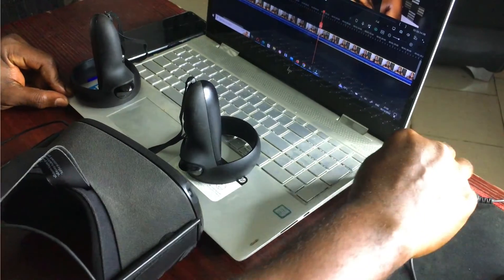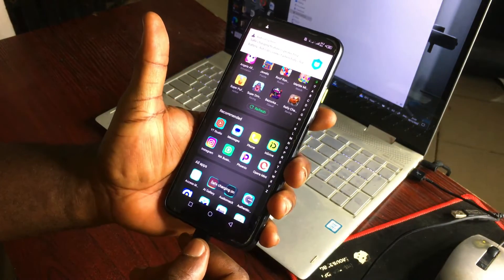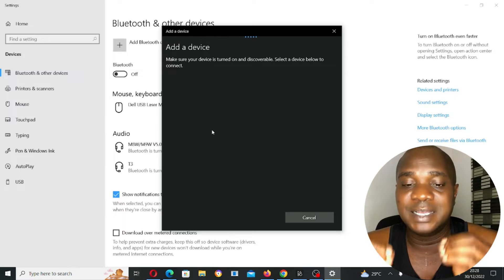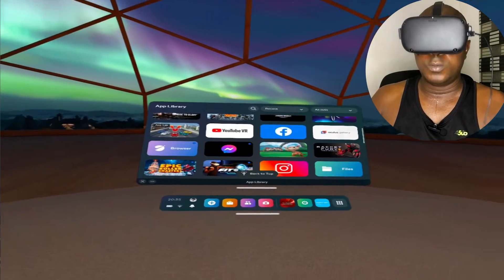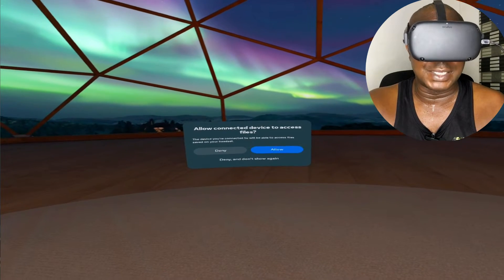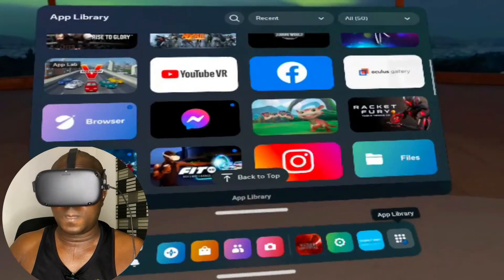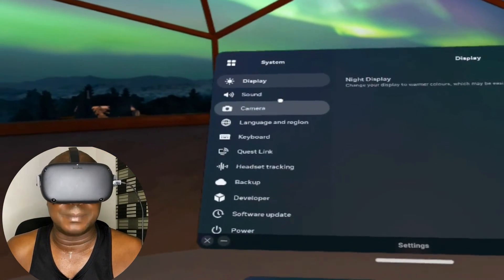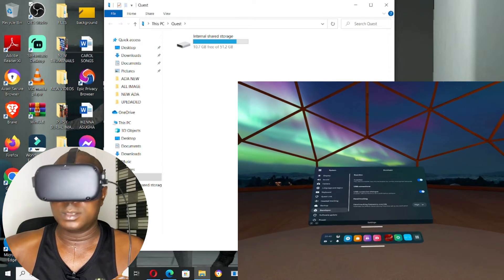Why Isnt My Oculus Quest 2 Connecting To My Pc — The Solution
This video will show you 4 different things you will have to do if your oculus quest is not connecting to your pc.
The tittle of this video is Why isn't my Oculus Quest connecting to my pc because i have had such issue and it took me more than 5 hours to rectify this same issue when i encountered the problem so i decided to share with you guys incase if you have or come across such issue in the future.

Cheers!!!